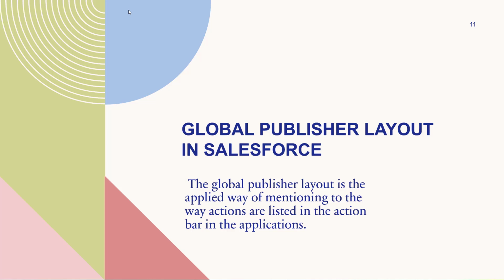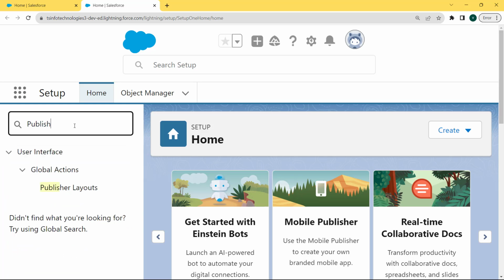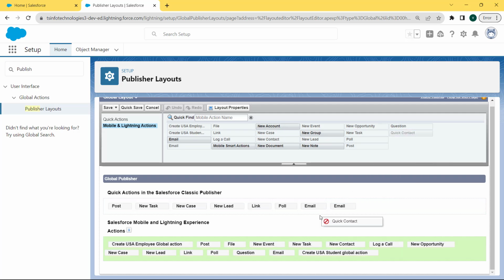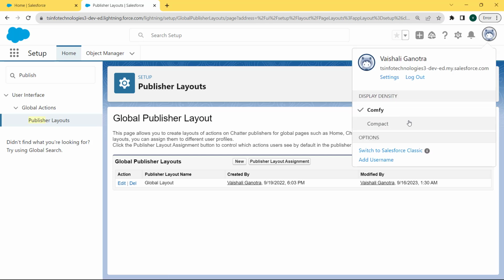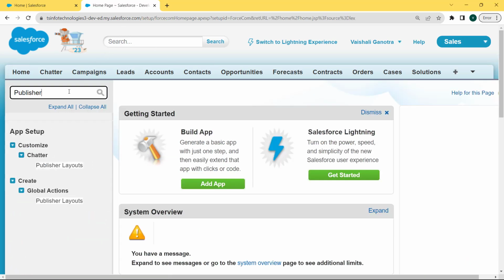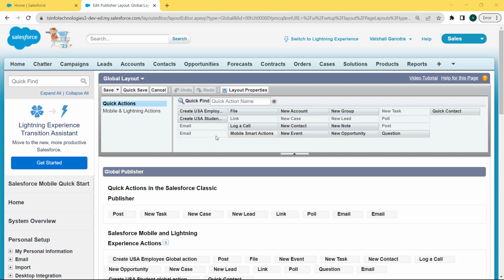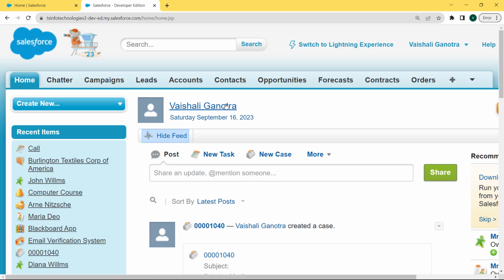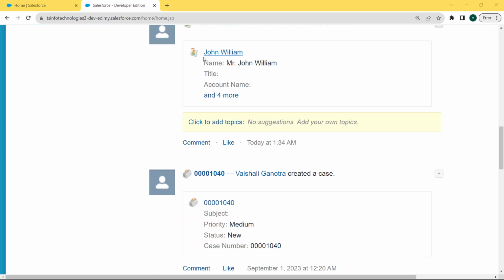Creating Global Publisher Layout in Salesforce | How to create global publisher layout in Salesforce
In this Salesforce tutorial, we will explain how to create a global publisher layout in Salesforce and we will also explain the step-by-step process of creating a global publisher laout in Salesforce.